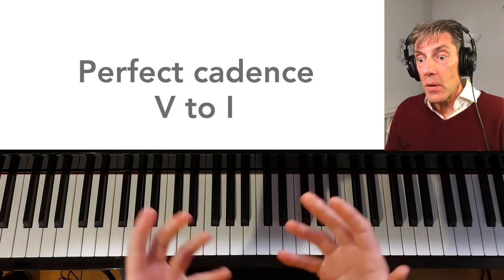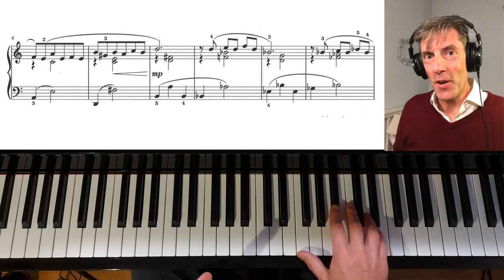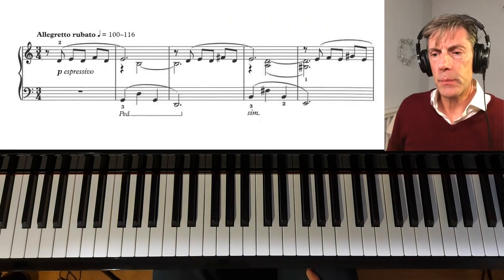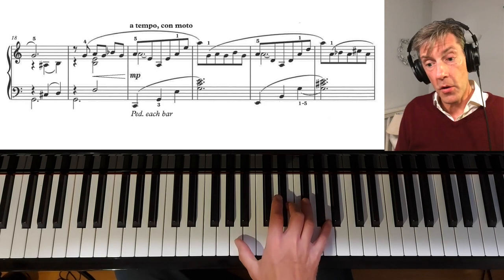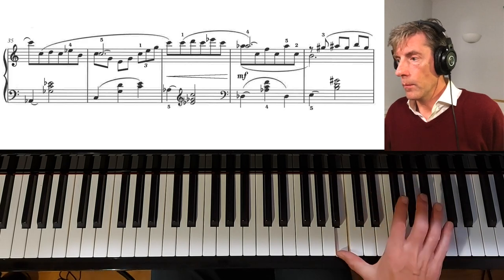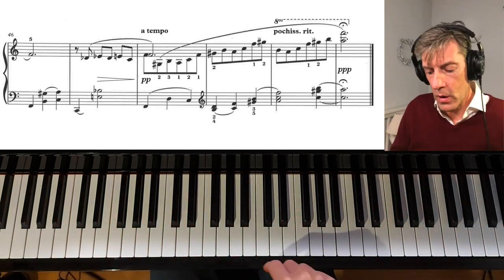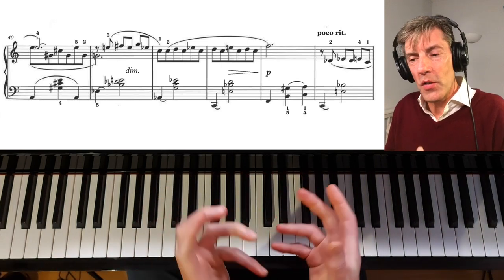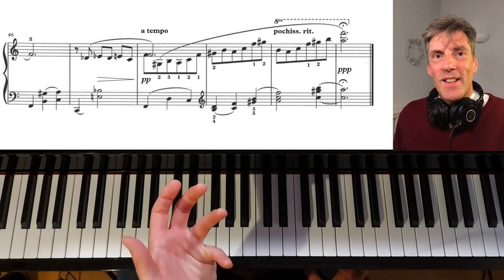Rosemary's Waltz by R. R. Bennett - TUTORIAL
A tutorial on Rosemary's Waltz by Richard Rodney Bennett
ABRSM Grade 7 Piano (2019 & 2020)